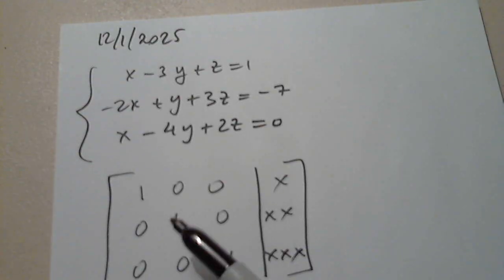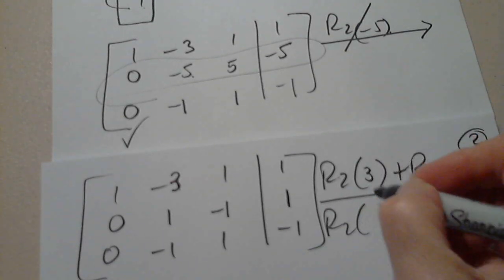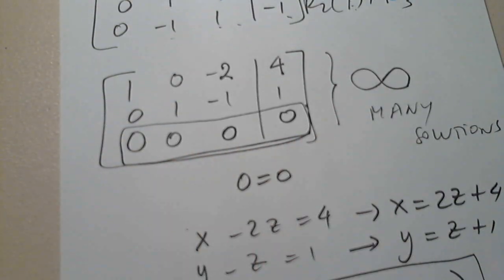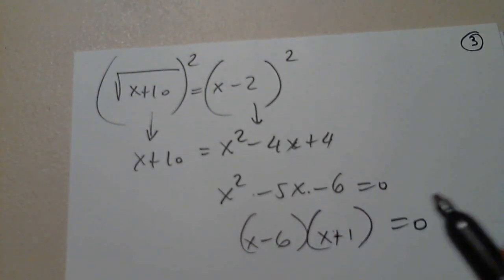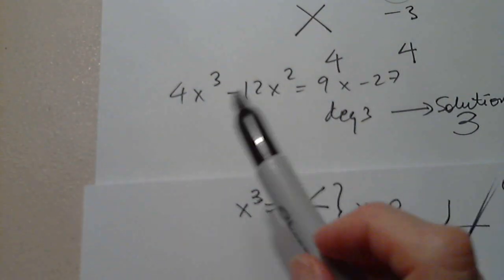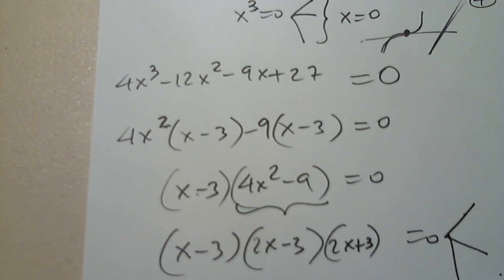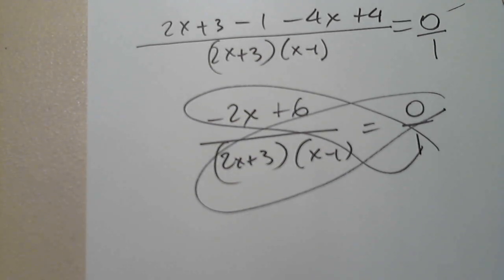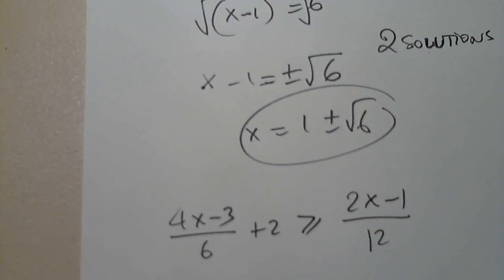MAT 037 137 FIN EX REV DEC 1 PART 1